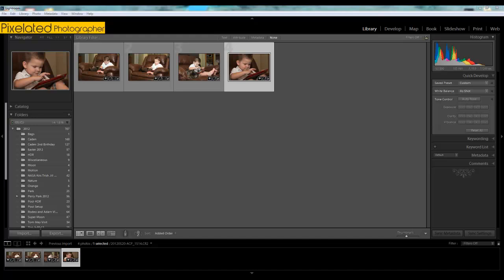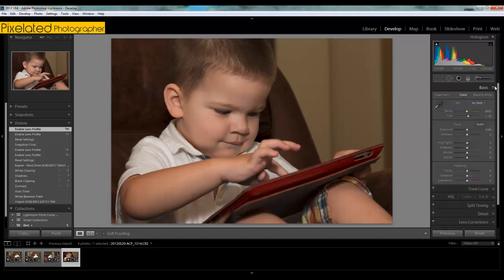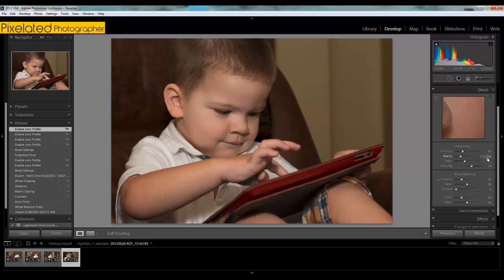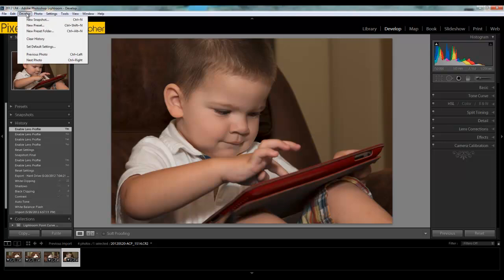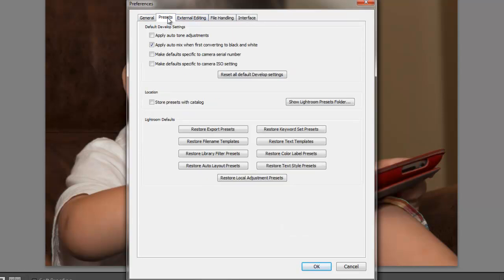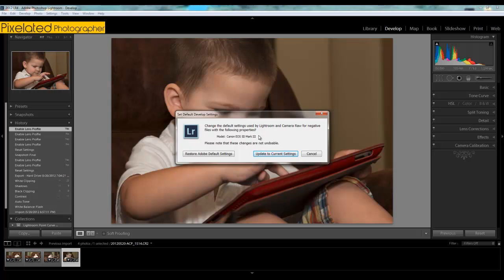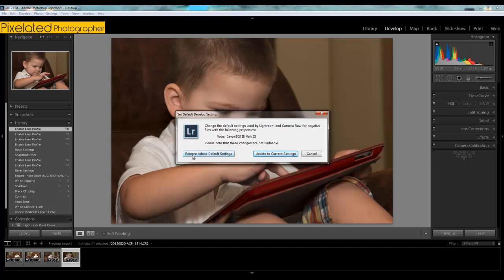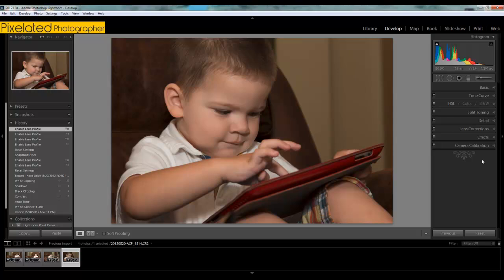Lightroom Develop Module Default Settings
How to adjust the default settings in the Lightroom Develop Module